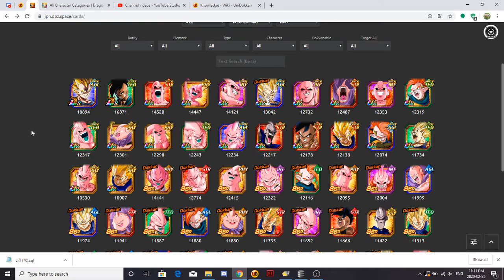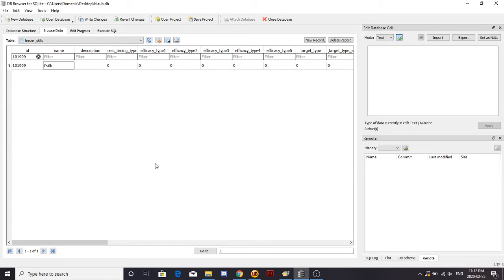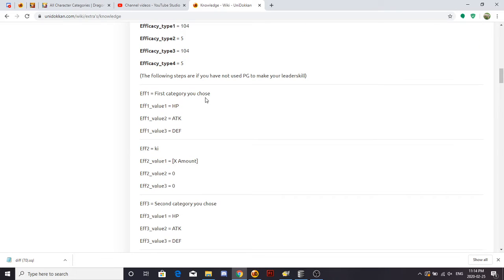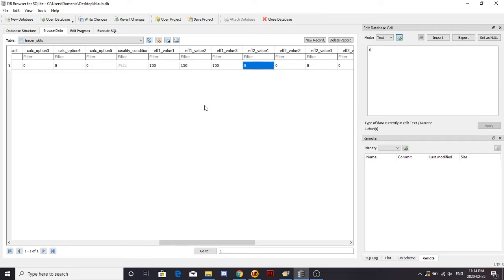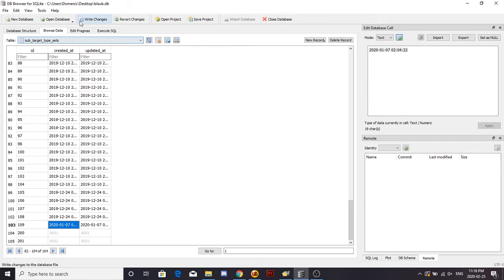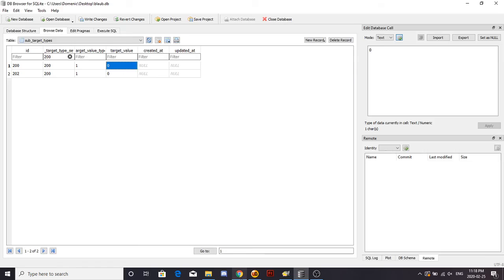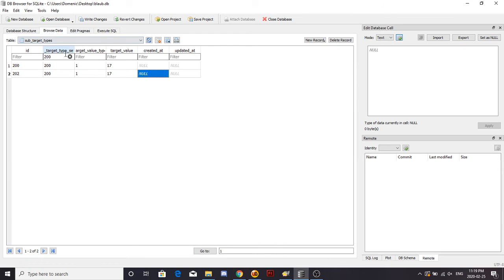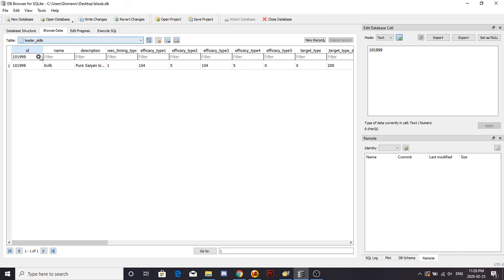how to leader skill (not the best tutorial)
i didnt even really remember how